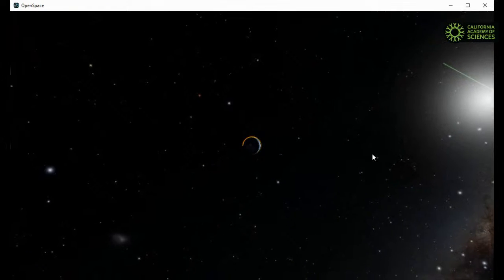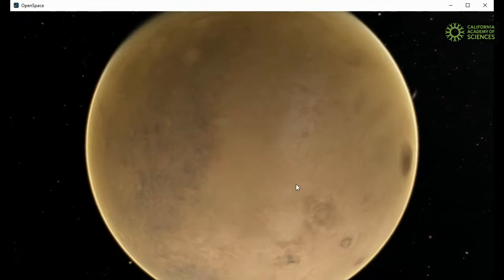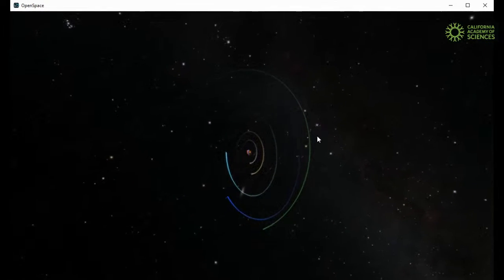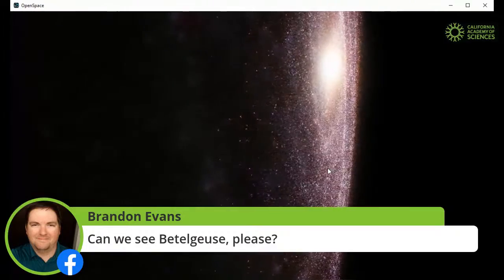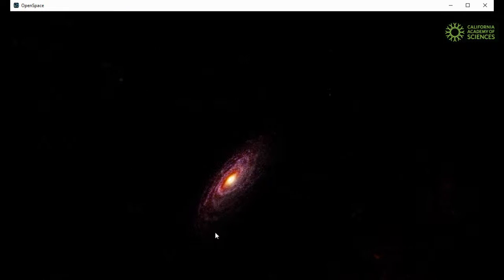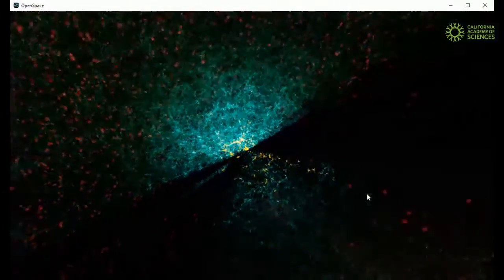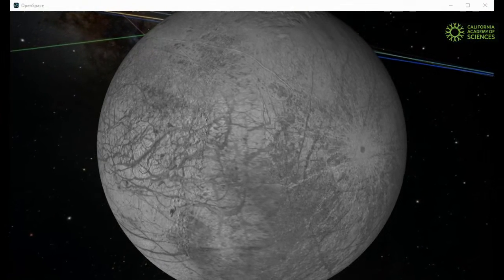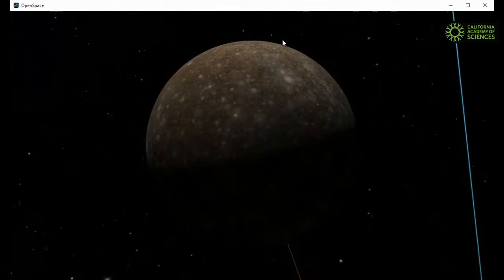Virtual Tour of Outer Space LIVE! January 6, 2021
The Morrison Planetarium at the California Academy of Sciences took us on the first live outer space tour of the new year!

Tune in here or on the Morrison Planetarium Facebook every Wednesday at 4:30 PT/7:30 ET for this interactive trip, and bring your astronomy questions and tour requests!